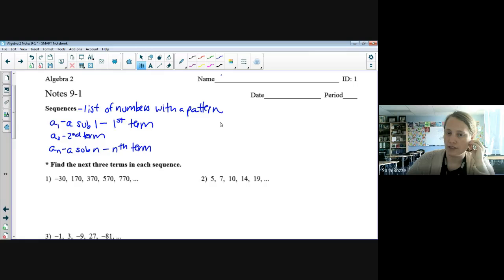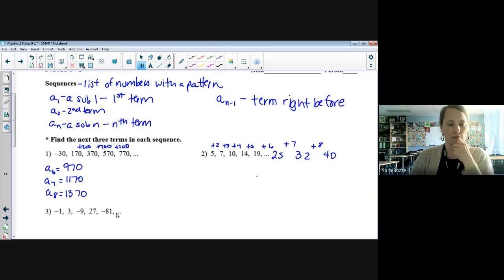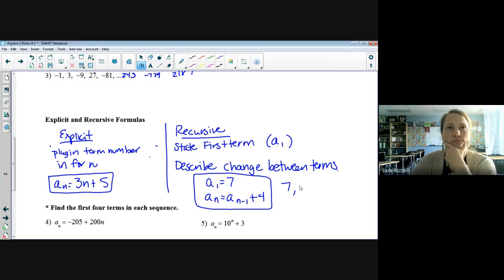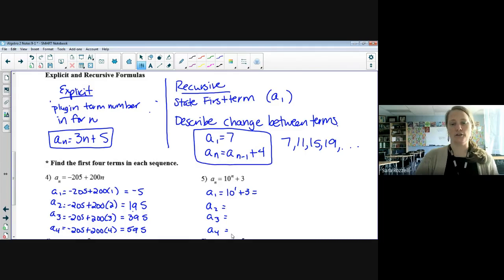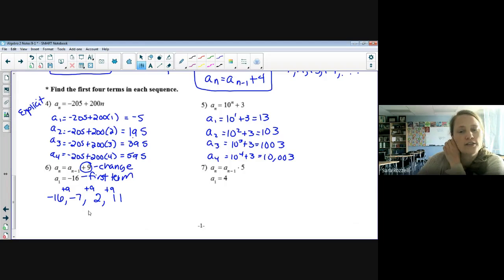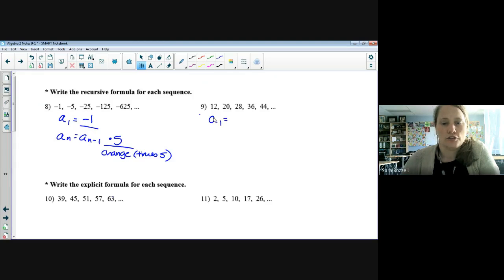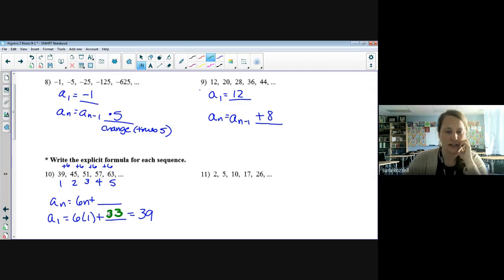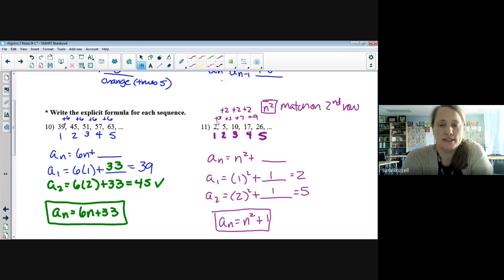Algebra 2 Lesson 9-1